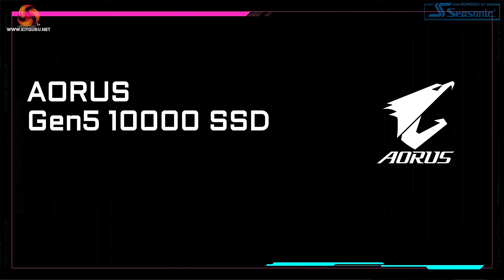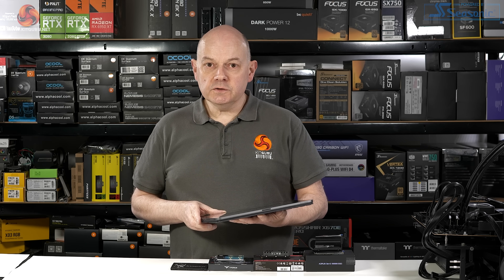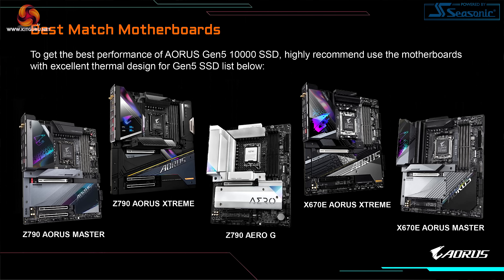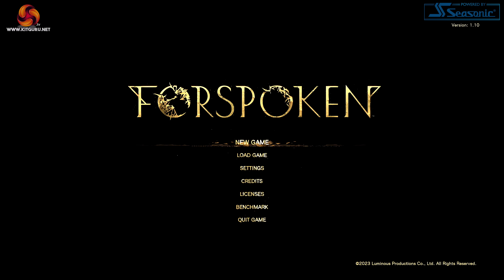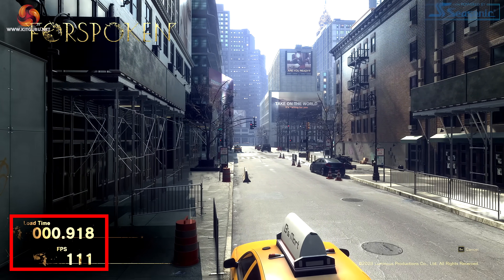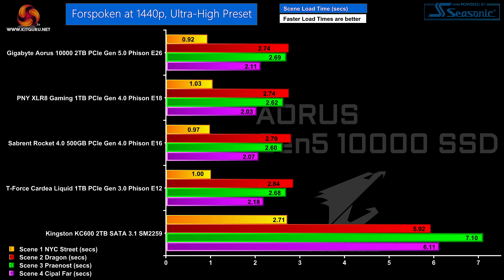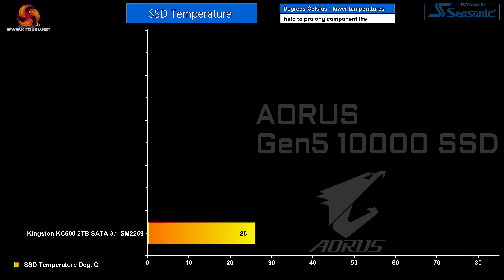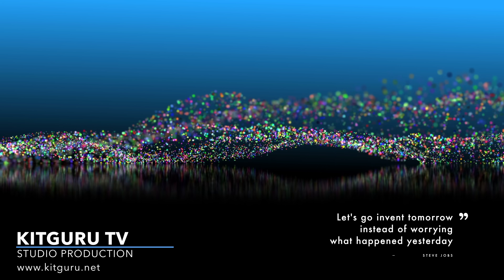Gen5 SSDs are here! Leo's Aorus Gen5 10000 First Impressions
Leo takes a quick look at this brand new PCIe 5.0 SSD and gives us the low-down on the new hardware... read more You can now read the full written analysis with all our detailed testing

00:00 Intro
00:59 What’s new with Aorus Gen5?
03:06 Digging into the controller and other key specs
05:09 Test setup
06:59 SSD performance comparisons
11:22 CrystalDiskMark testing
15:15 Thermal testing
16:21 Closing thoughts

TEST SPEC:
Processor: AMD Ryzen 9 7950X (16 cores/32 threads)
Motherboard: Gigabyte X670E Aorus Xtreme
CPU Cooler: Corsair H150i Elite LCD
Memory: 32GB G.Skill Trident Z5 RGB DDR5-6000
Graphics card: Gigabyte GeForce RTX 4080 Gaming OC 16GB GDDR6X
Power supply: Gigabyte UD1000GM 1000W Gold
SSD: 2TB Gigabyte Aorus 10000 Gen5 SSD
OS: Windows 11

KitGuru uses a variety of equipment to produce content:
As of May 2019: